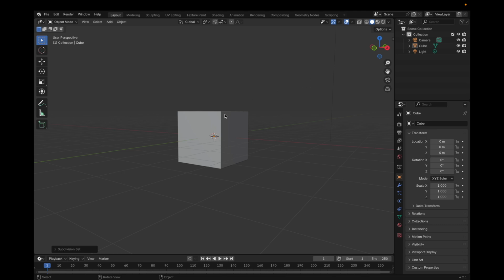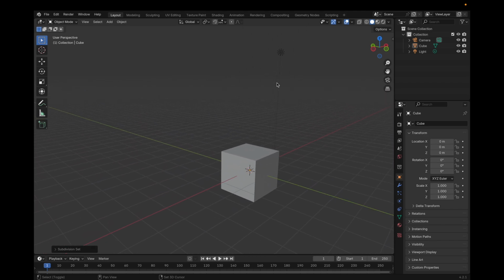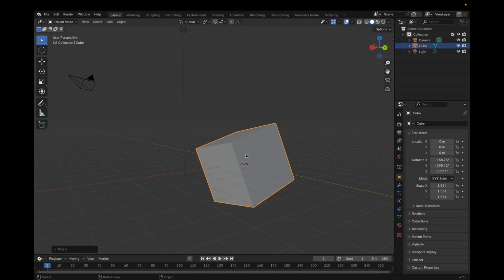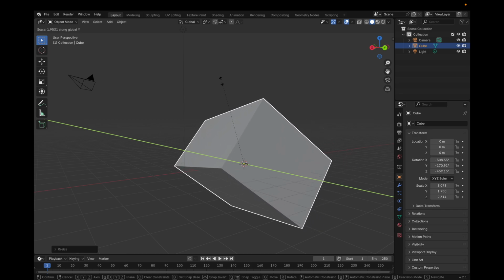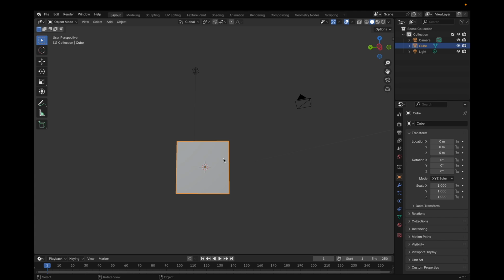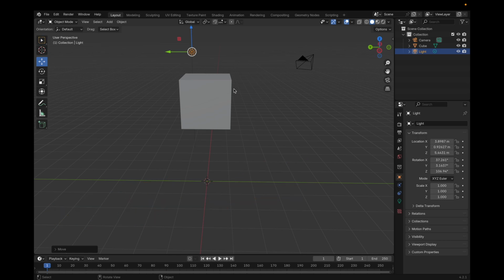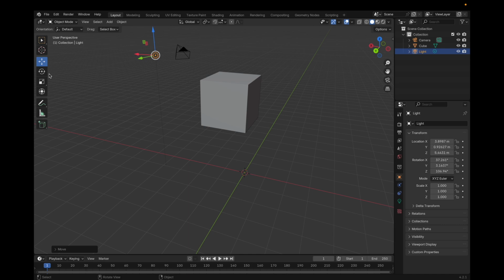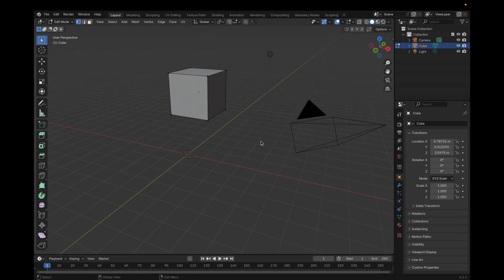Blender Basics 001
Just some of the most basic Blender Commands to get you started.